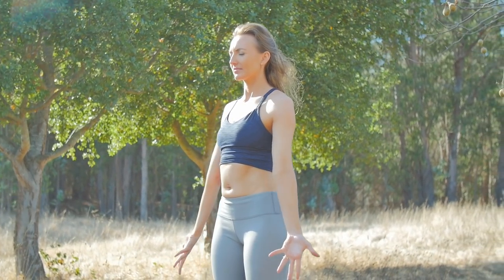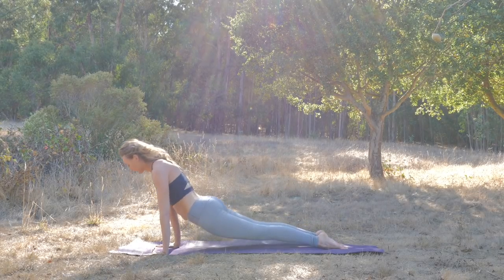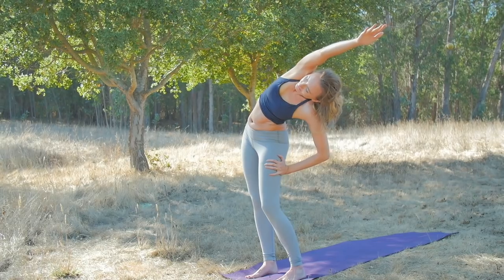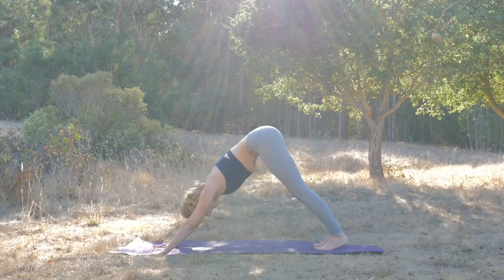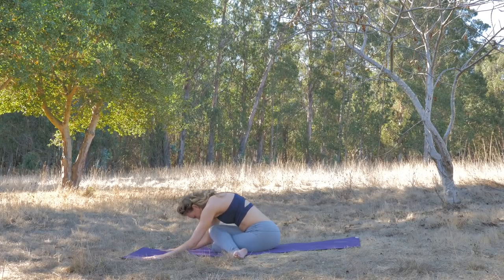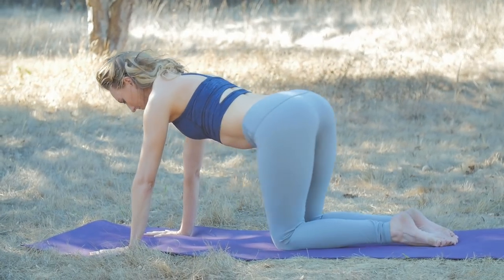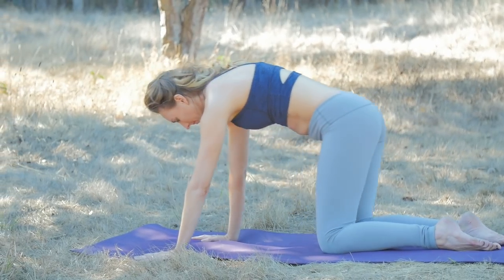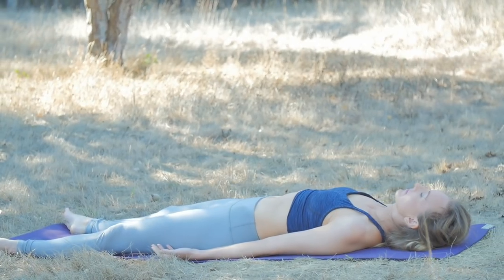Hatha Flow with Deep Breathing Exercises (Yoga to Increase Your Lung Capacity!) - Day 10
Increase your lung capacity through deep breathing exercises in this sweet hatha flow. Open yourself up to receive more air and love! Heart chakra focus.

Open yourself up to receive more air and love! Heart chakra focus. This is a Yoga to increase your lung capacity class.

 🔹🔹🔹🔹👇FREE CHALLENGE👇🔹🔹🔹🔹